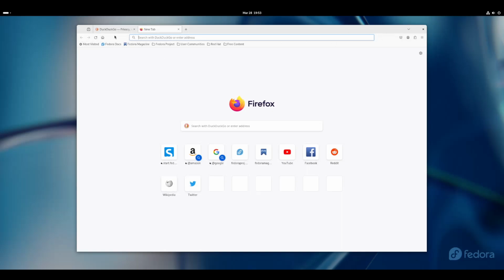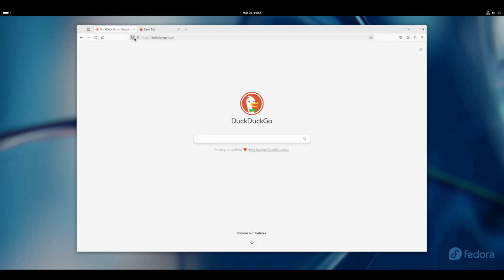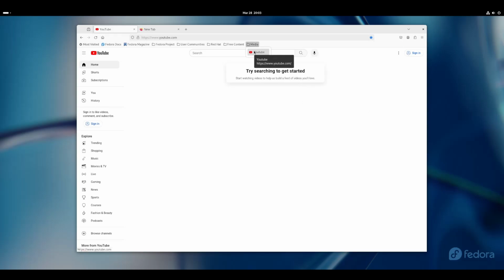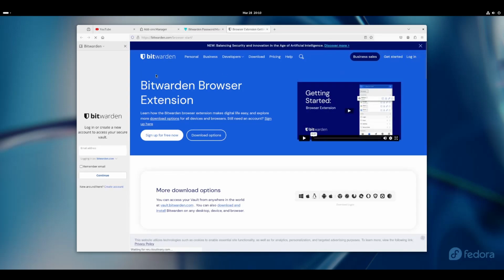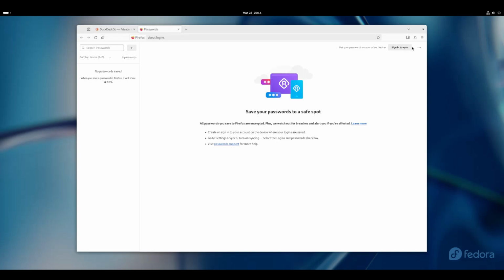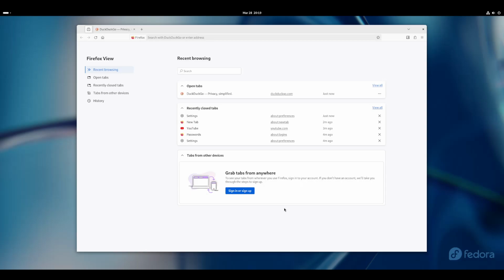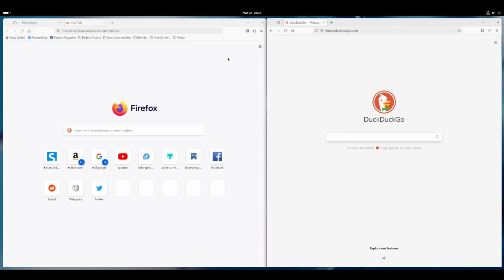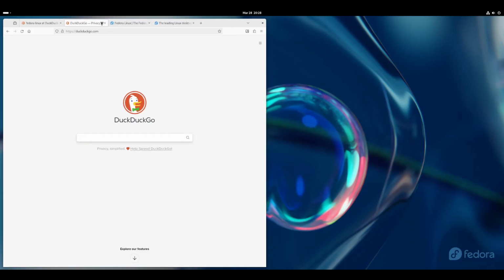Computing Basics 101 | Fedora Linux Gnome Episode 02: Firefox Browser Part 2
Here we look over the default installed Firefox Browser.  We learn how to use most of the features and get things configured for improved use.

This video ended up being very long so I split it into two parts.